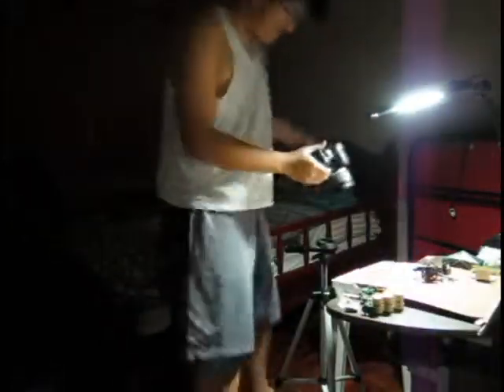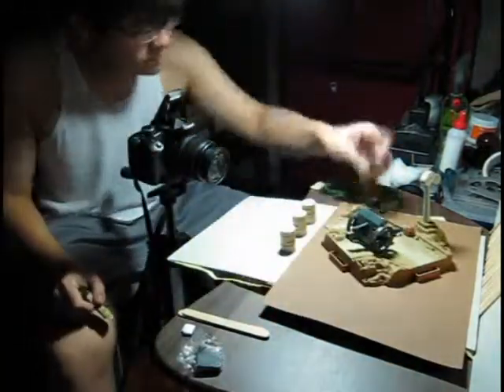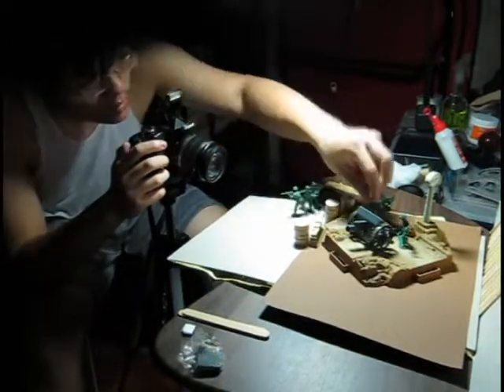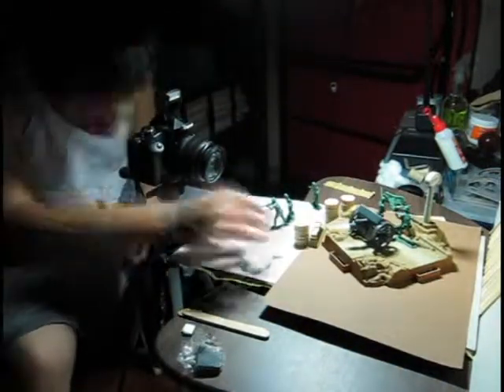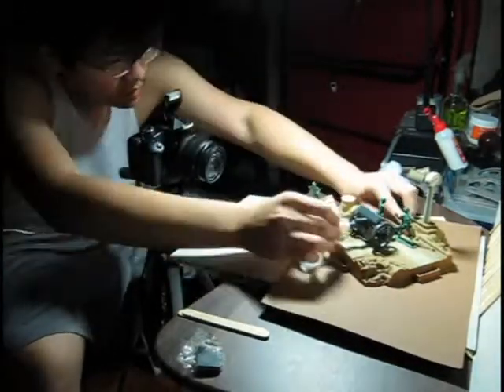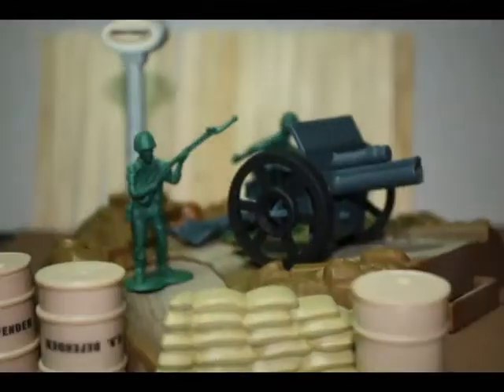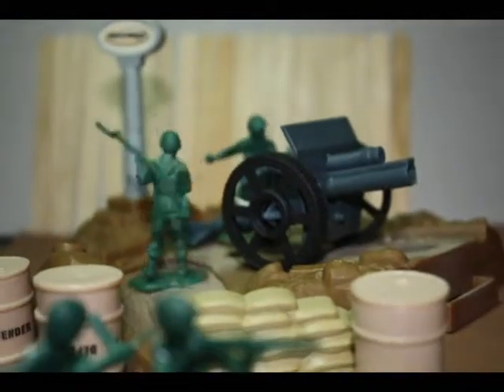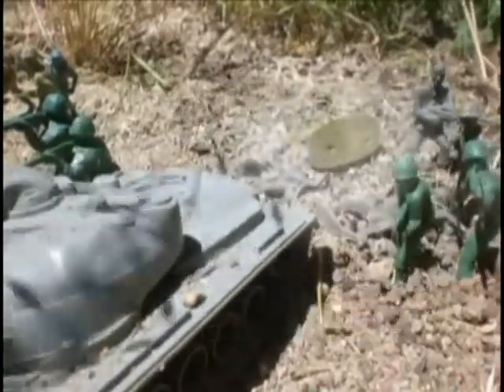How to make a Stop Motion Animation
A short video I made for my oral communications class. This was made some time ago but I could not upload it because my internet is slow. I hope to make more short clips when I learn better techniques.

Video clips from Theakker3b and PEZfilms
Music "Bruises" from Chairlift.